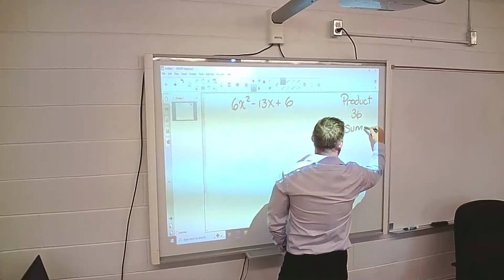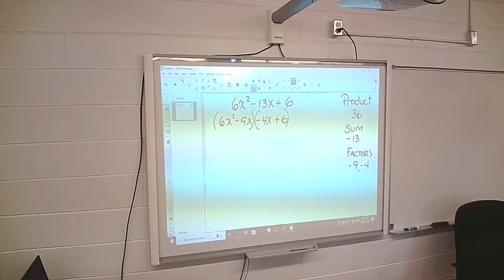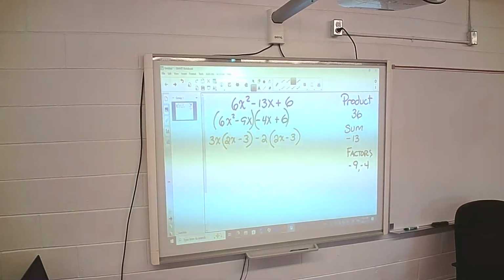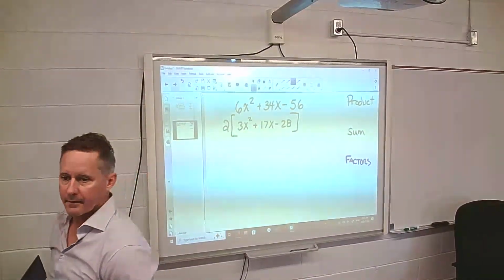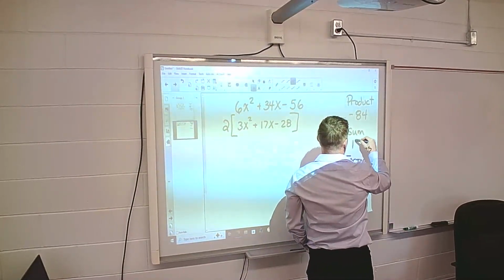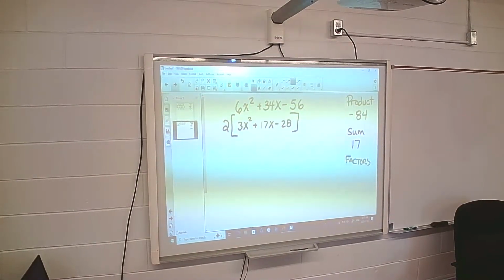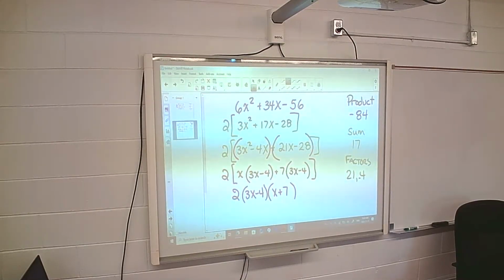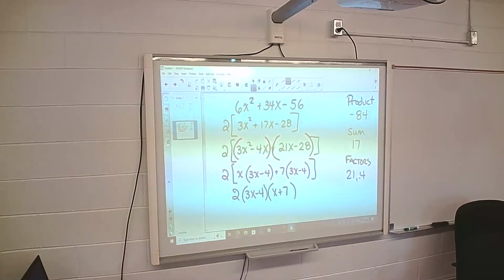Nov. 12, 2025 Introduction to Applied Precalculus